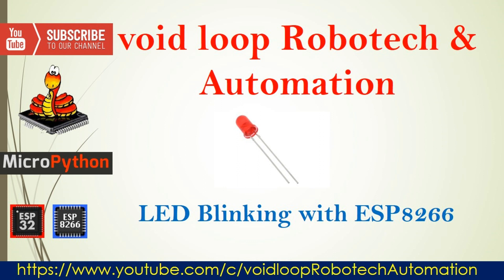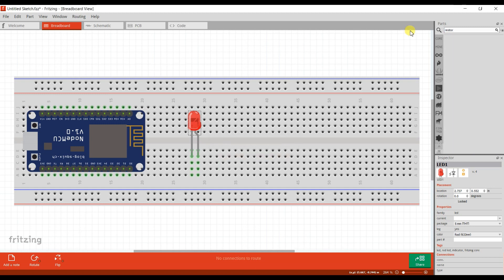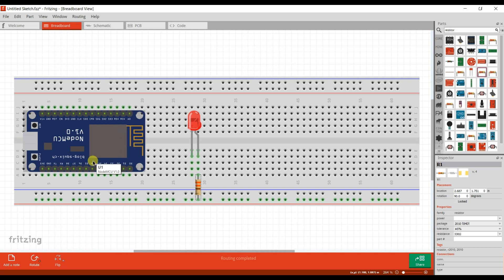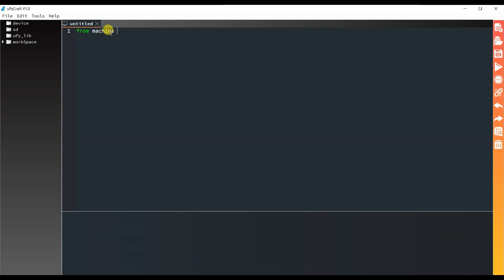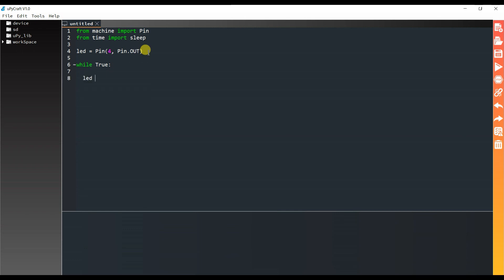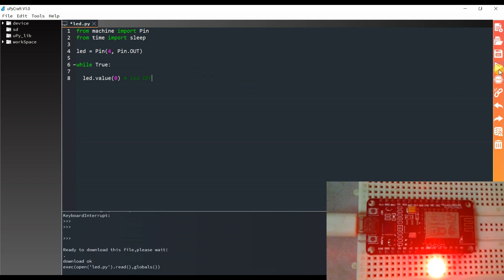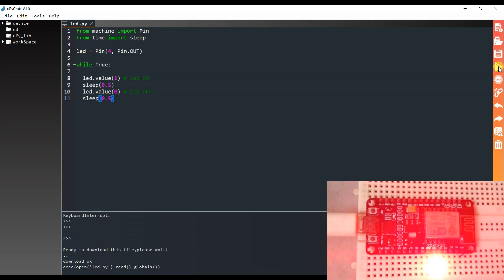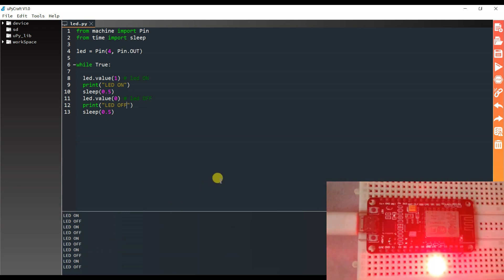04 Led Blinky with microPython ESP8266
This is microPython series for ESP8266 and ESP32 step by step
Program for Led Blinking with ESP8266 and live demonstration.